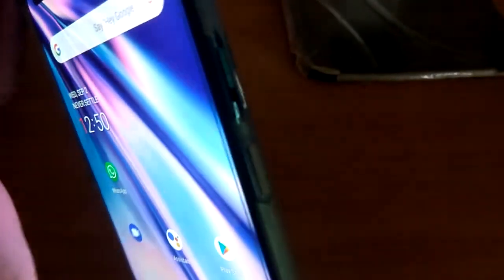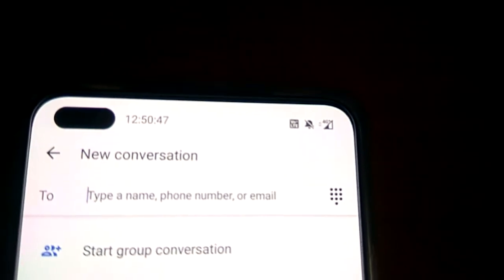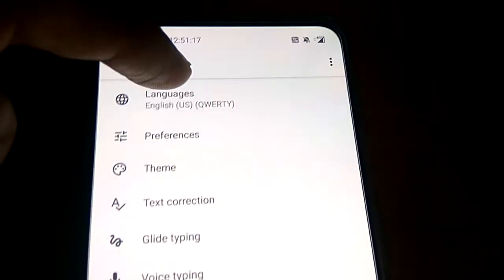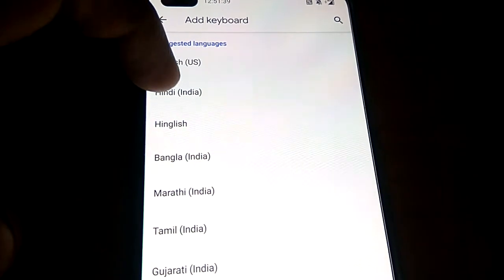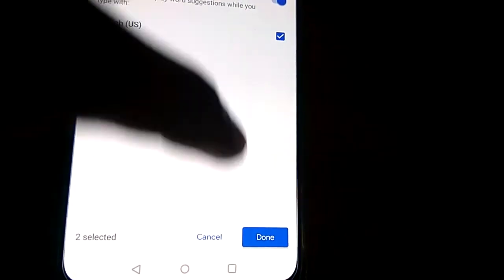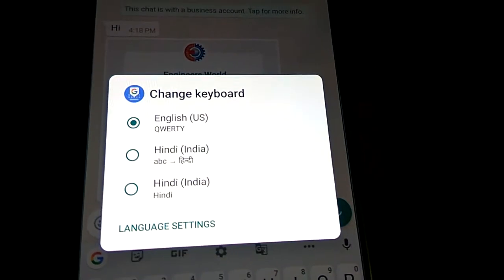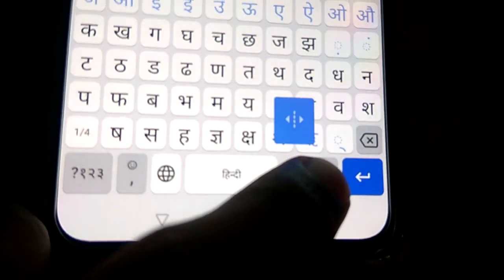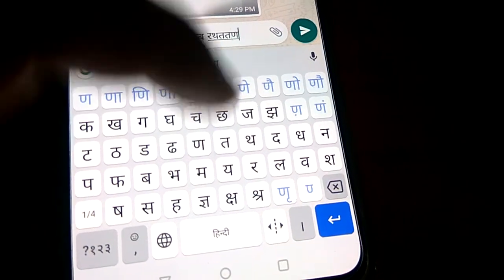how to add hindi keyboard in oneplus nord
how to add hindi keyboard in oneplus nord and how to change keyboard language from english to hindi in oneplus nord is explained in this video.